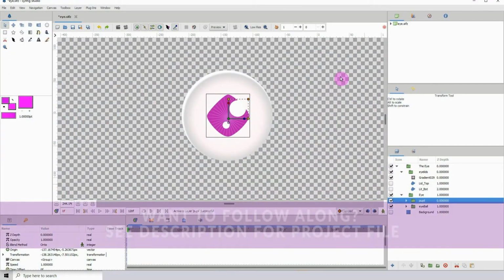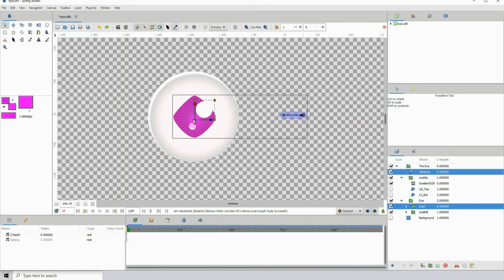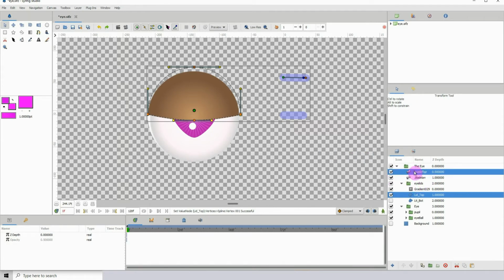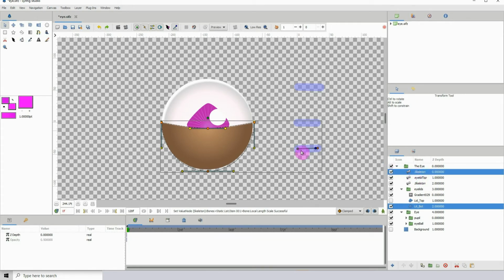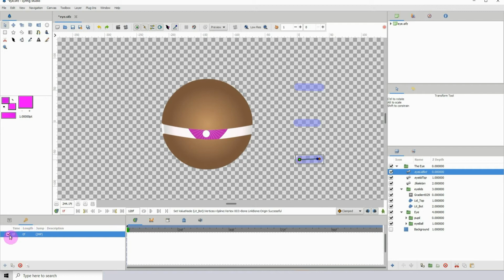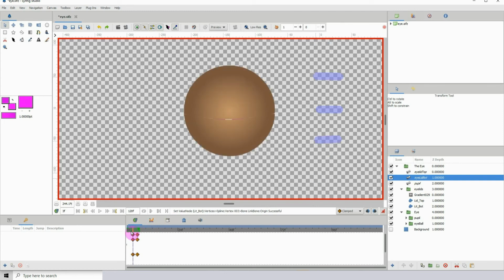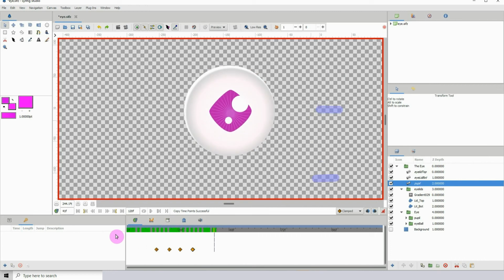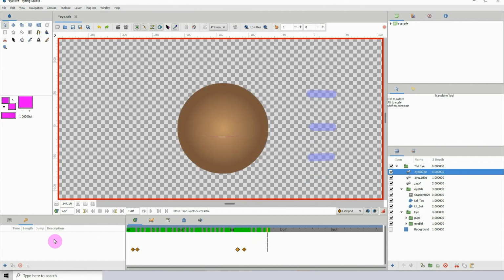Synfig for beginners: 38 - Create Simple Eye Rig